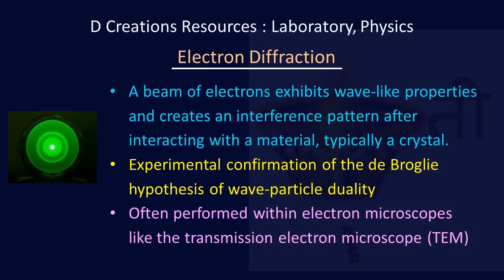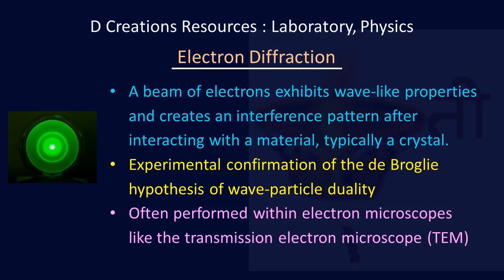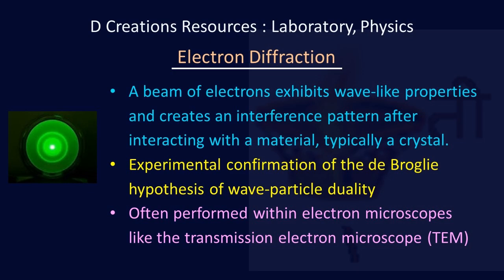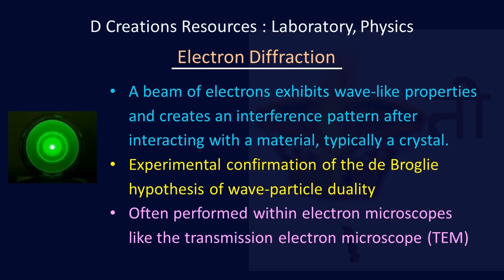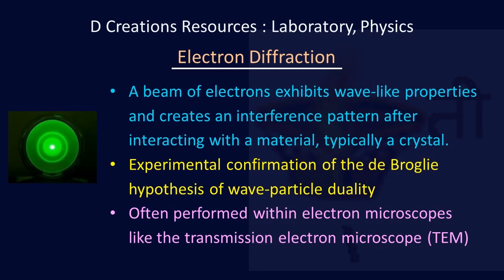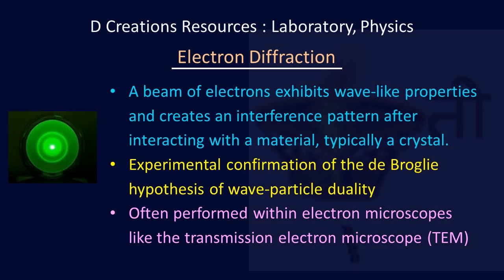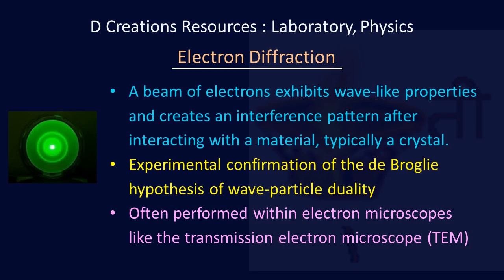Electron, diffraction, experiment, wave, particle, Laboratory, Physics, D Creations Resources